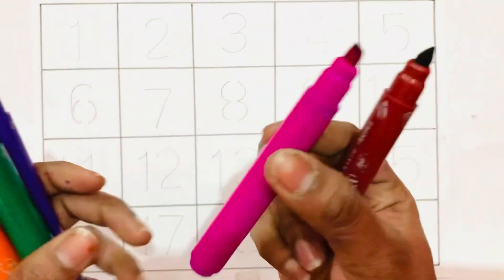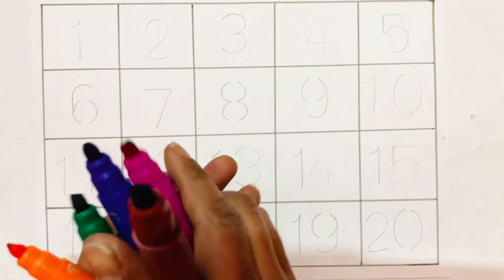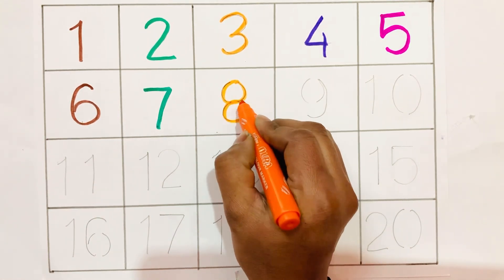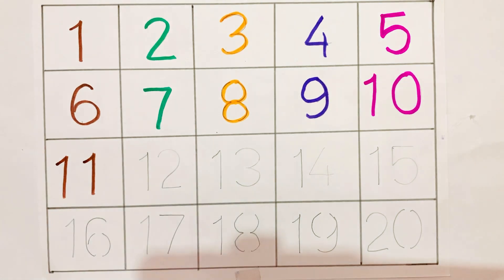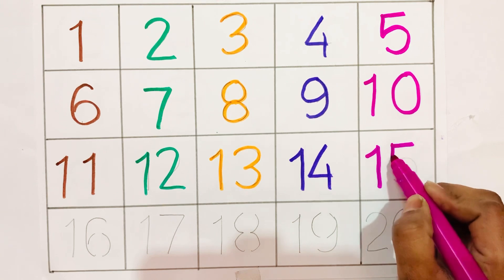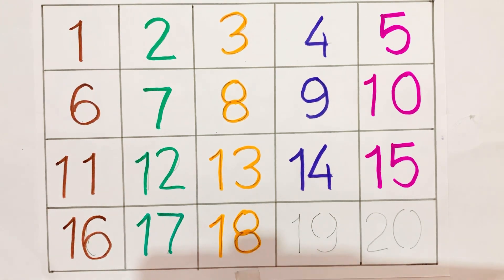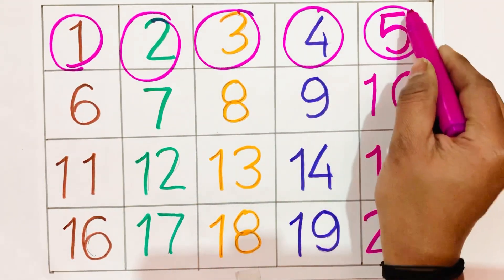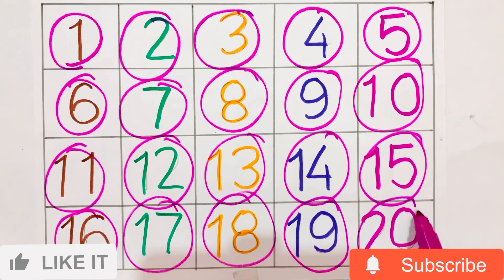123 Number Counting |1234 Number Names | 1to20 Numbers | 123 learning for kids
123 Number Counting |1234 Number Names | 1 to 20 Numbers | 123 learning for kids | Counting Numbers | @learnwithmehla

counting on dotted tracing sheet
learn numbers
learn colors
123 counting
1234 song
12345
number songs
number 1-100
numbers for kid
12345 rhymes
12345 kids songs
123 counting for kids
123 counting song
123 song
rainbow coloure
writing counting on the magic board
123 number song
1to 20 counting
counting especially for kids